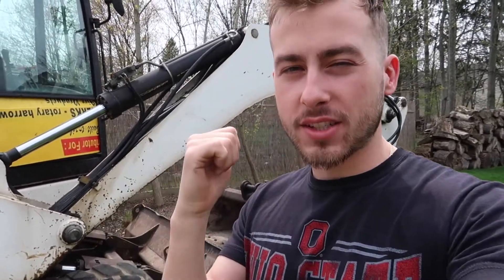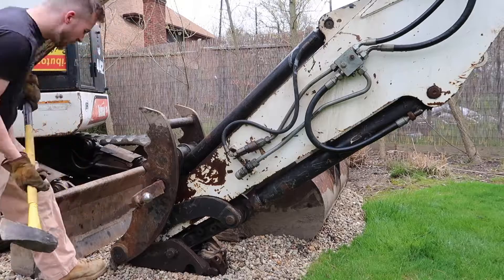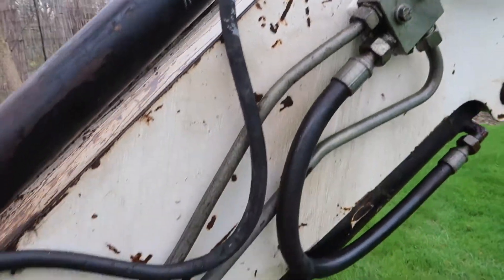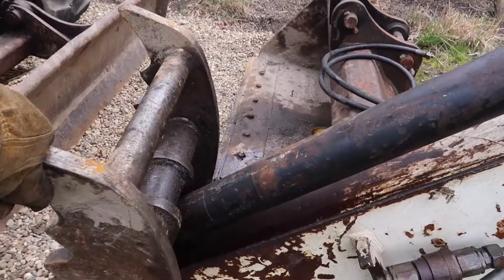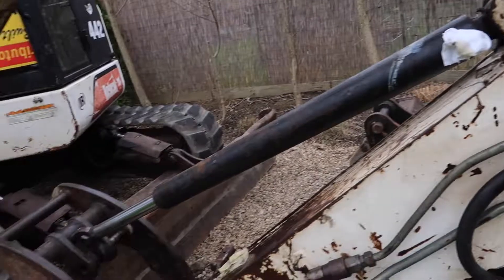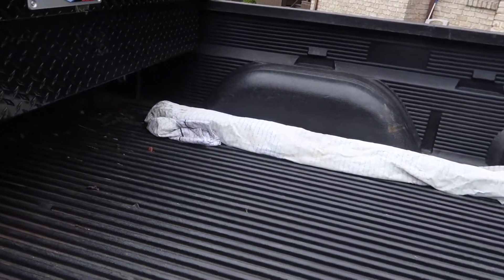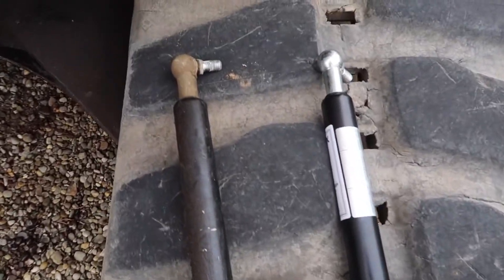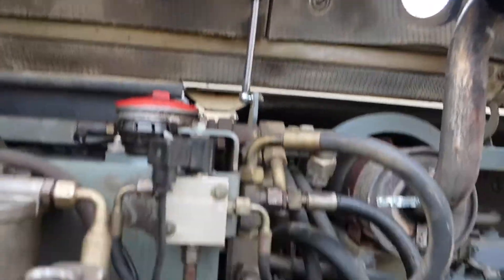REMOVING AN EXCAVATOR THUMB CYLINDER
Today, I remove the thumb cylinder on my 2003 Bobcat 442 Midi excavator.  The cylinder was badly leaking, and I am taking it to a shop to be rebuilt.  I will be posting more videos with fixing, and general maintenance on the machine.

Links to parts used in this video:
Action Camera
Craftsman Tool Set
New Holland Lanyard
Seat Cover
LED Work Lights
4 1/2" Angle Grinder